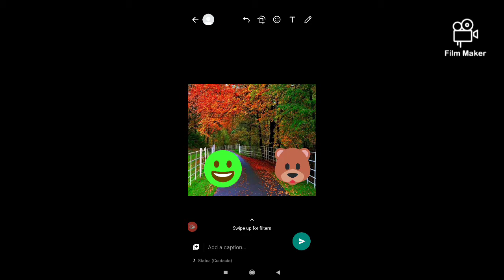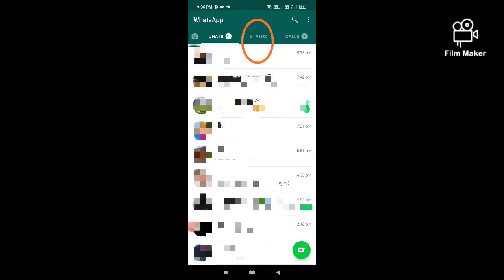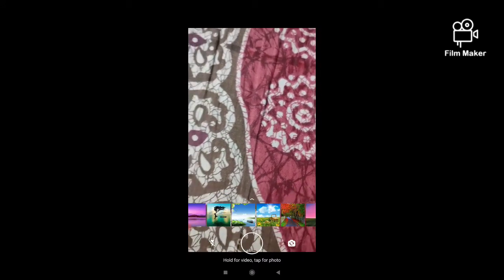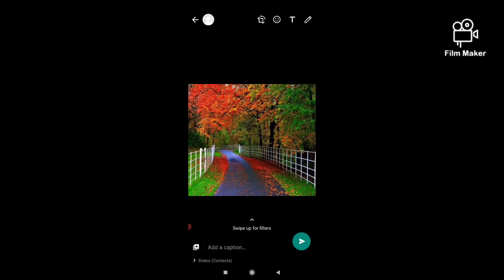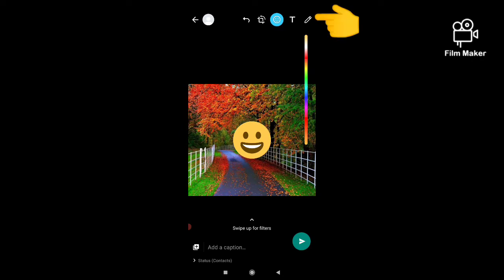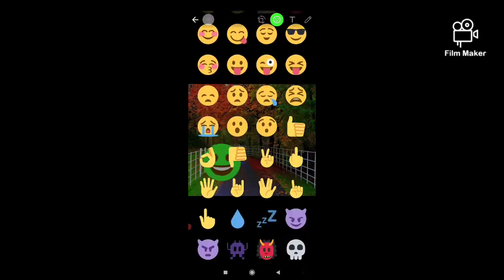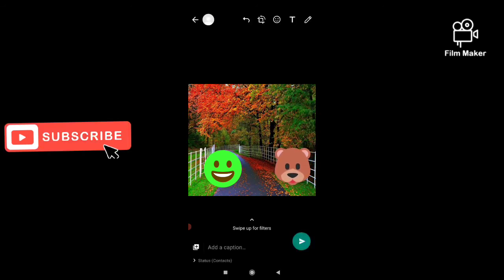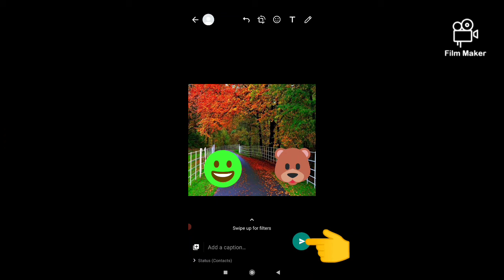How To Add Sticker On Whatsapp Status || New Update